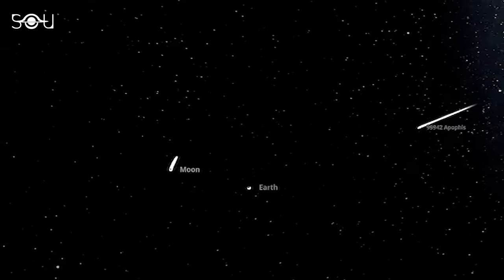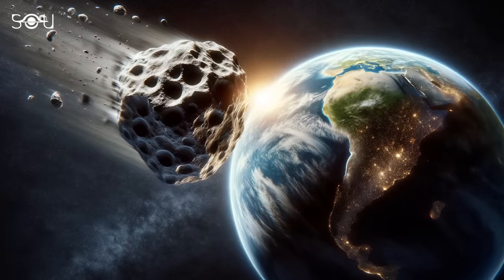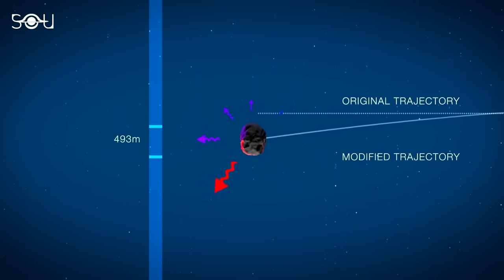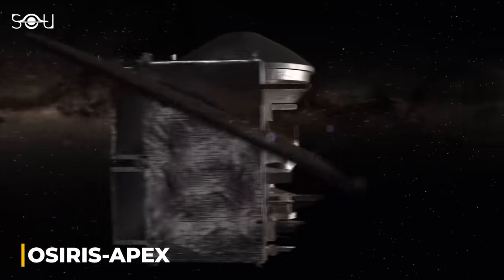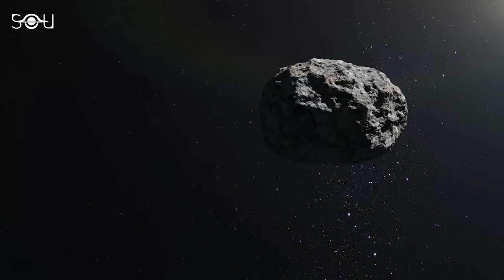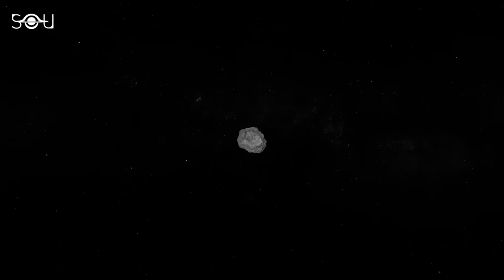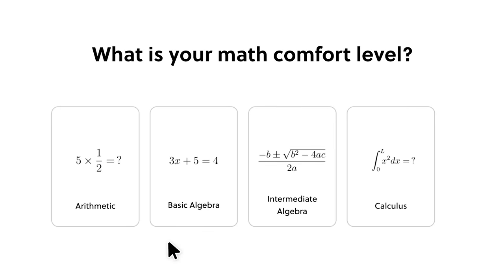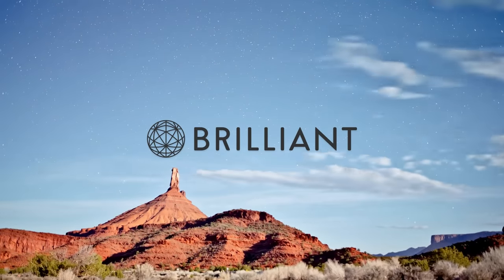Asteroid Apophis is Coming Back and NASA has Confirmed its Bold Plan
One of the most potentially hazardous asteroids, Apophis, is coming back and NASA has a bold plan this time. In 2029, it will approach our planet at a distance of just 32,000 kilometers or about 19,900 miles, passing below the orbits of geostationary satellites and shining as brightly as a satellite itself. This event will make it visible to billions of naked-eye observers worldwide, a rare occurrence that occurs only once every few thousand years.

Even more exciting is that NASA's OSIRIS-APEX mission is already on its way to study the asteroid up close.

Created By: Rishabh Nakra
Written By: Simran Buttar
Narrated By: Brian Pederson